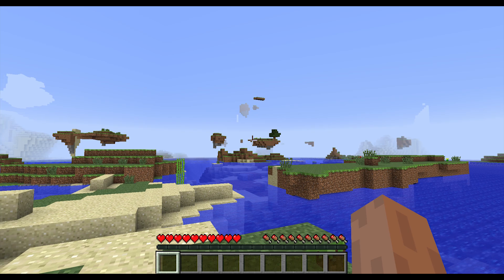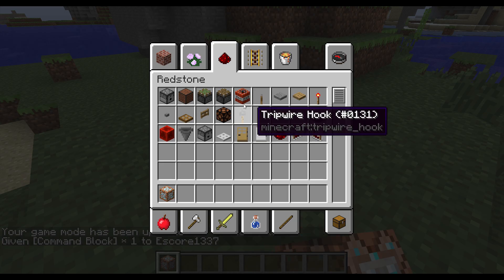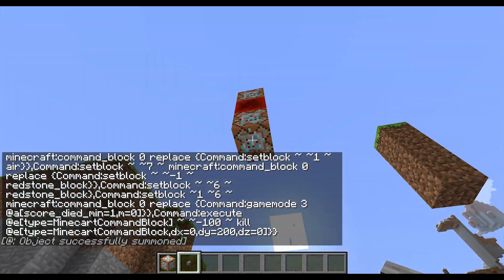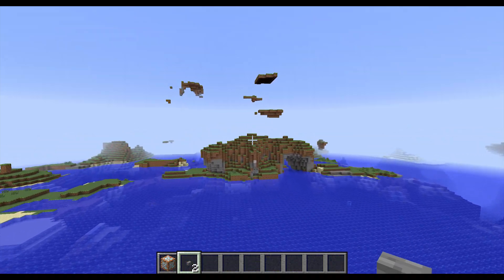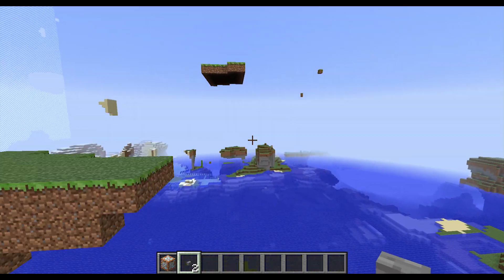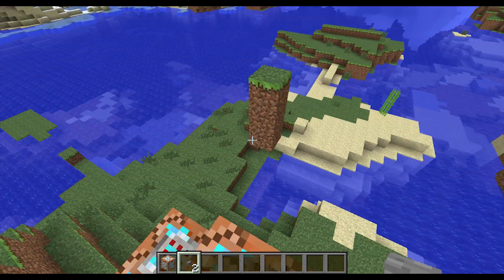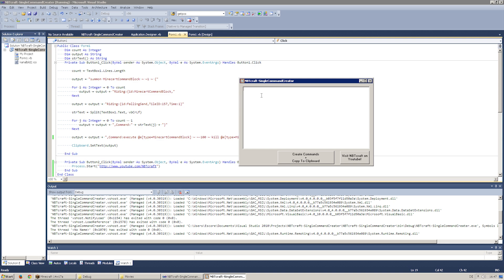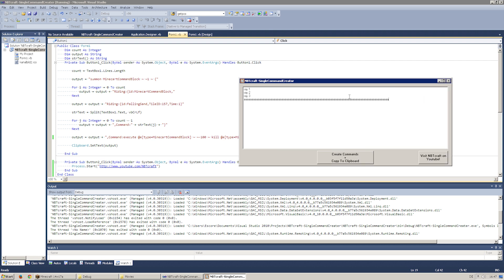Hunger Games In A Box (Multiple Commands Inside A Single Command Block / Vanilla Minecraft)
Hey everyone! This time I have written an executable for you that you can use to combine multiple commands into a single one.

With the new worldborder command this is pretty cool for Hunger Games In A Box, huh? :D

Greetings, yours sincerly,
Escore! :)